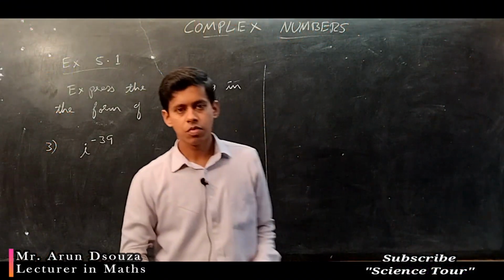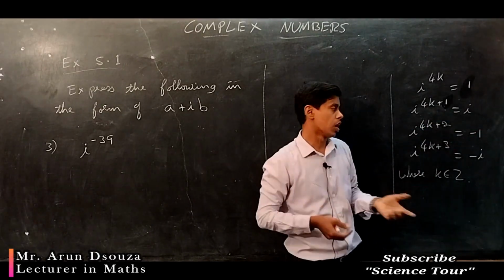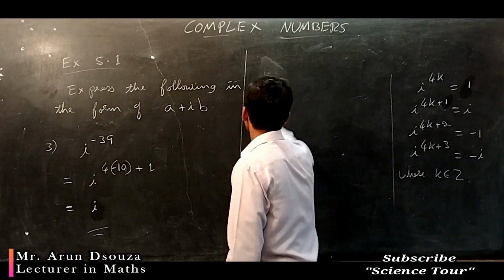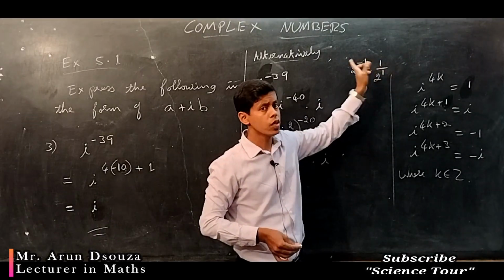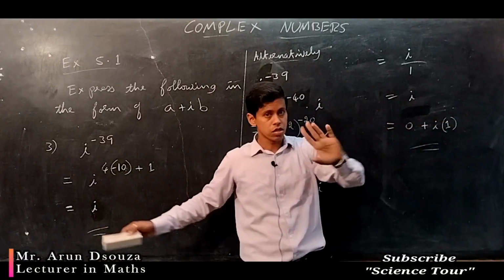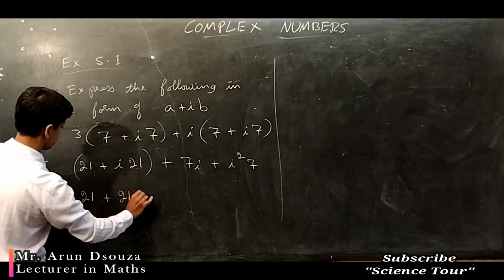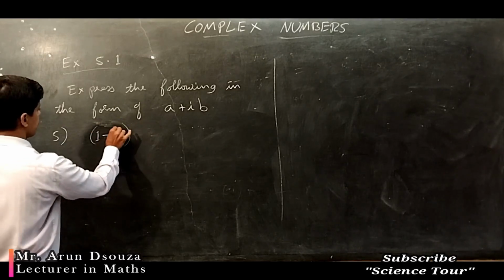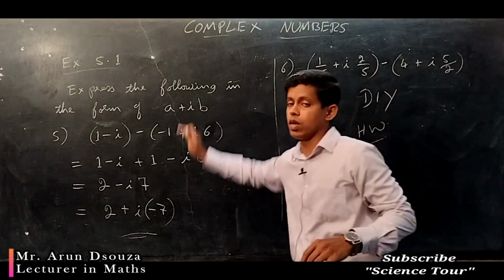Standard form of the complex number | Exercise Problems on Standard Form of the Complex Number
COMMERCE: CEBA/HEBA/EBAS

SCIENCE:  PCMB/PCMC/PCMS